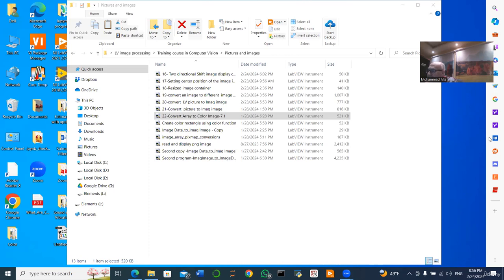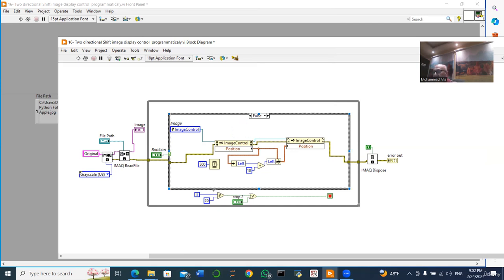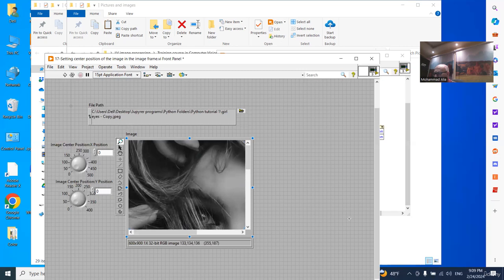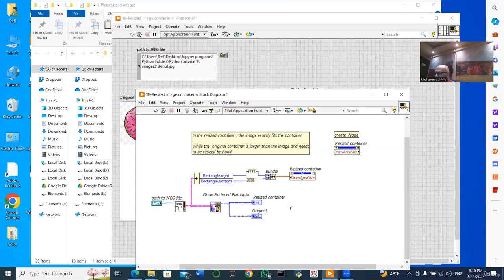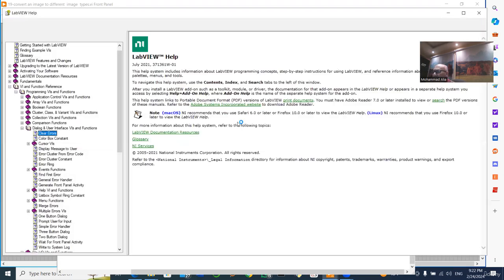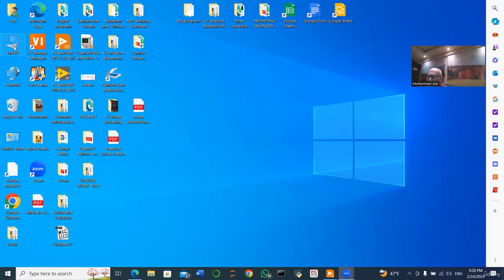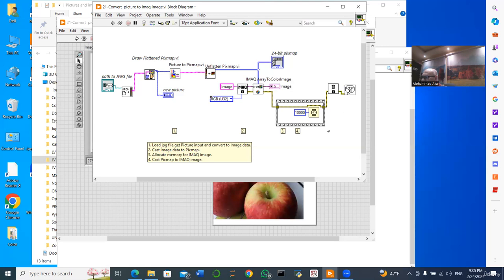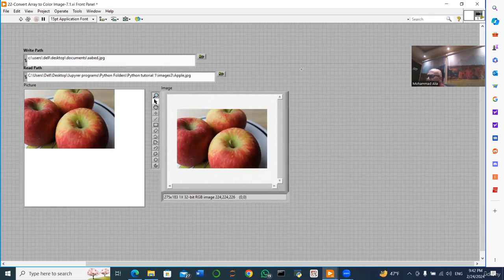Lecture 14 Image management and manipulation of images through examples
!-Two direction shift image display control programmatically
2-Setting the center position of an image
3-Resize labVIEW picture container
4-Convert picture to IMAQ image.VI
5-Convert an array to color image.VI